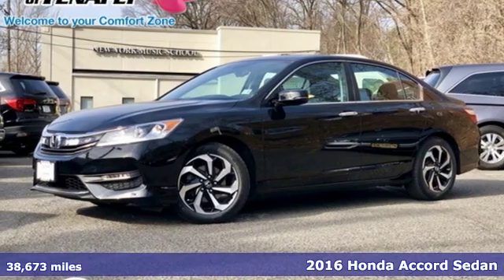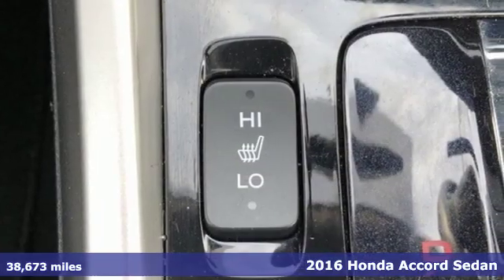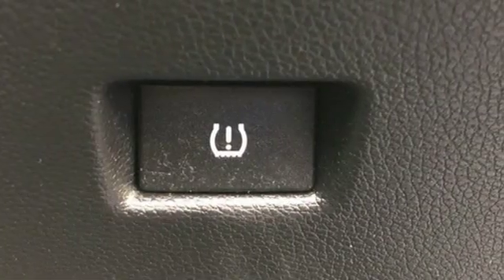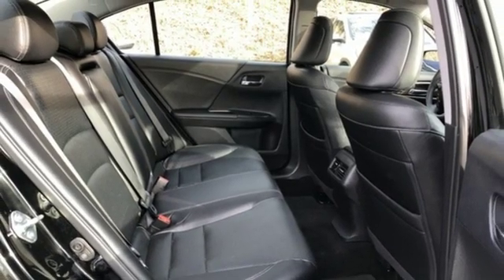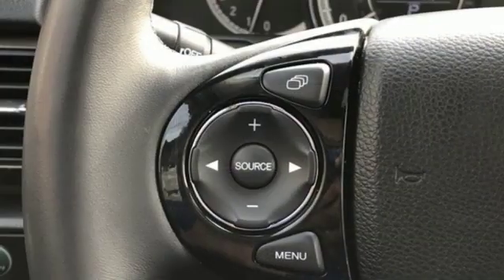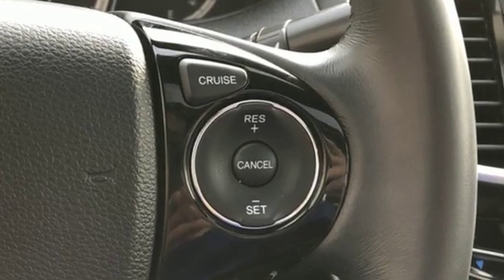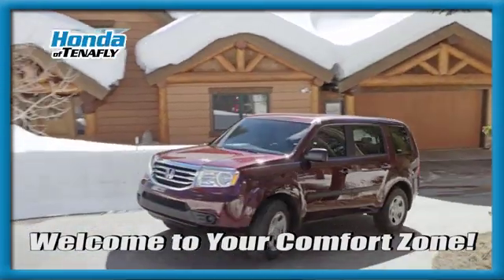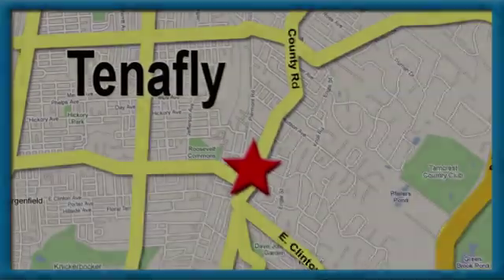Used 2016 Honda Accord Teaneck Englewood, NJ U11732 - SOLD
Year: 2016
Make: Honda
Model: Accord
Trim: EX-L
Engine: 2.4L I4 DOHC i-VTEC 16V
Transmission: CVT
Color: Black
Interior: Black
Mileage: 38673
Stock #: U11732
VIN: 1HGCR2F8XGA241405
Recent Arrival! CARFAX One-Owner. Clean CARFAX. Black w/Leather-Trimmed Seats. Crystal Black Pearl FWD 2016 Honda Accord EX-L (( Super CLEAN )) 2.4L I4 DOHC i-VTEC 16V Certified. Honda Certified Pre-Owned Details:brbr * 182 Point Inspectionbr * Transferable Warrantybr * Powertrain Limited Warranty: 84 Month/100,000 Mile (whichever comes first) from original in-service datebr * Vehicle Historybr * Limited Warranty: 12 Month/12,000 Mile (whichever comes first) after new car warranty expires or from certified purchase datebr * Roadside Assistance with Honda Care purchasebr * Warranty Deductible: $0brbrBlack w/Leather-Trimmed Seats **WE ARE A 2018 DEALER RATER CONSUMER SATISFACTION AWARD WINNER***No prep, delivery, or transport fees like other dealers! WE BUY CARS!!!brbrbrHonda of Tenafly is New Jersey's First Honda dealership. Family owned and operated for 47 years. We proudly serve all of New Jersey and the entire United States.Call or to schedule your VIP test drive today! All prices plus tax, title, lic, and dealer processing fee.

Address:
28 County Road